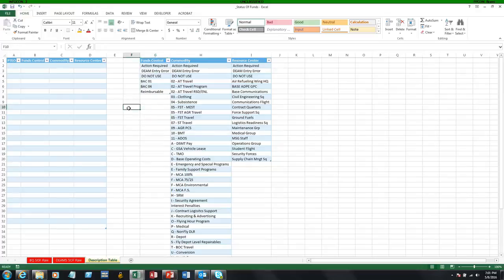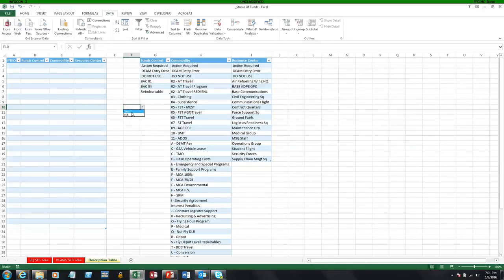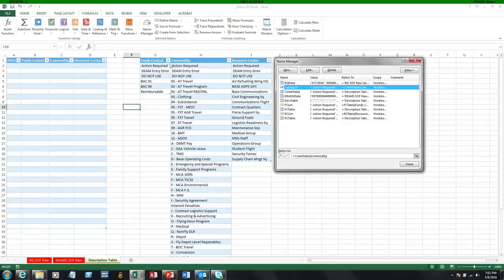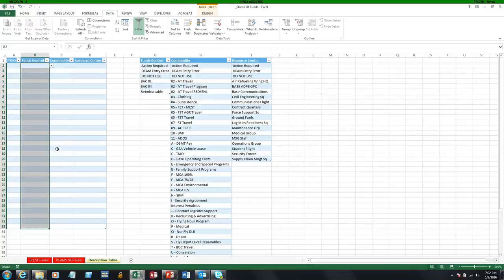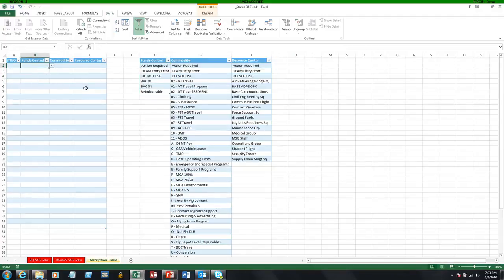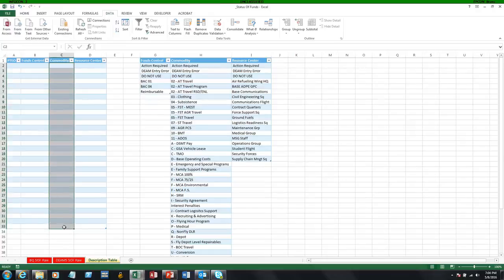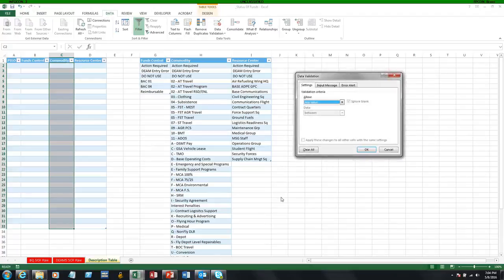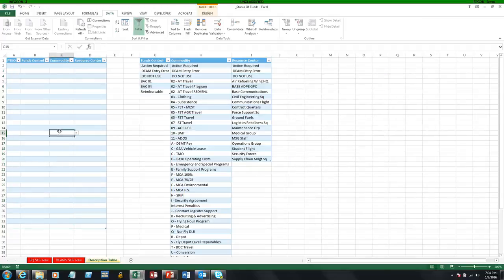4 Data Validation